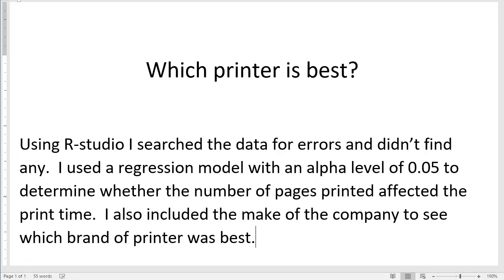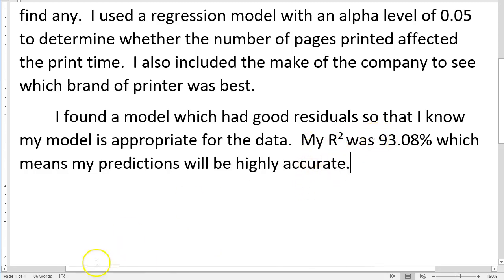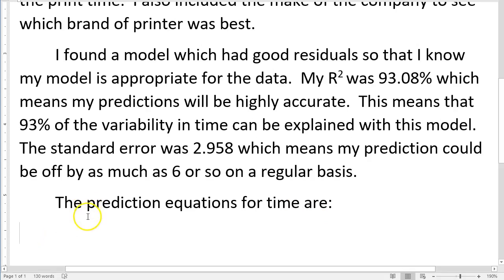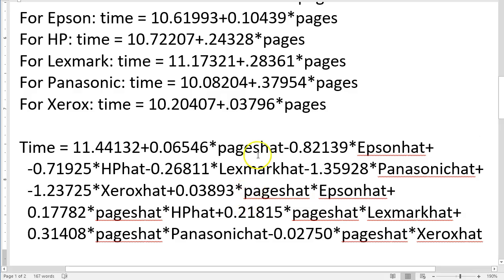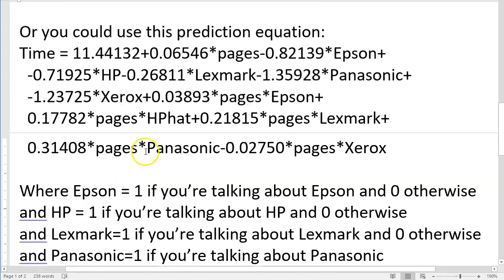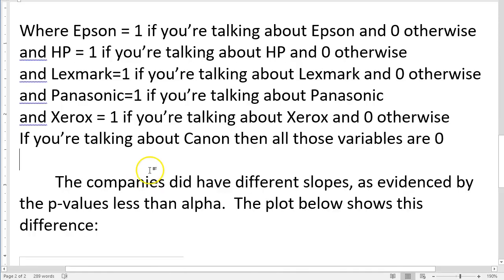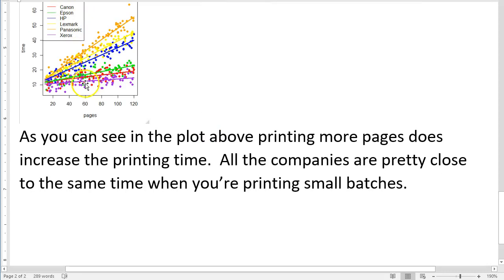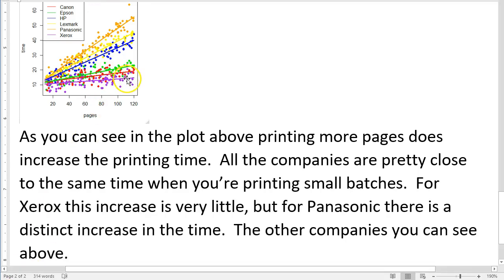Reporting on multiple categories